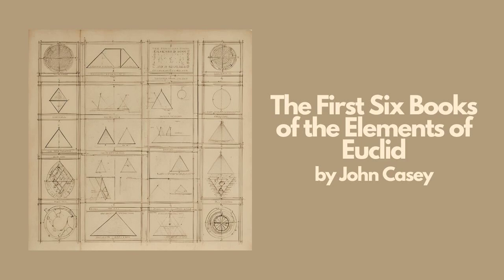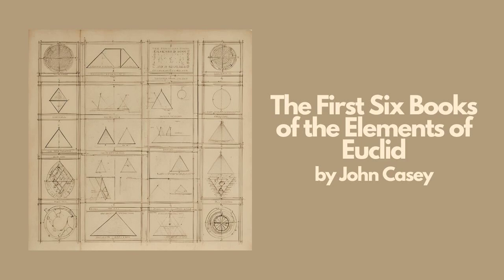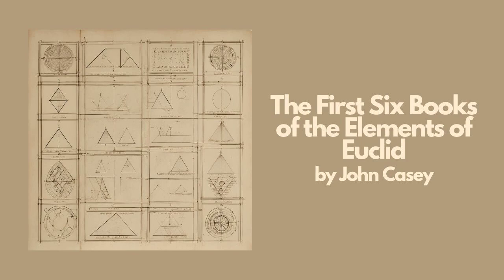The First Six Books of the Elements of Euclid by John Casey | Best Audiobook – Part 1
Listen to The First Six Books of the Elements of Euclid read by John Casey. Delve into the world of mathematics through this ancient masterpiece.